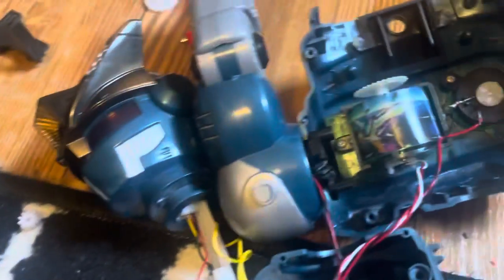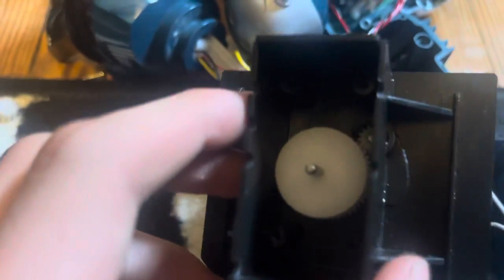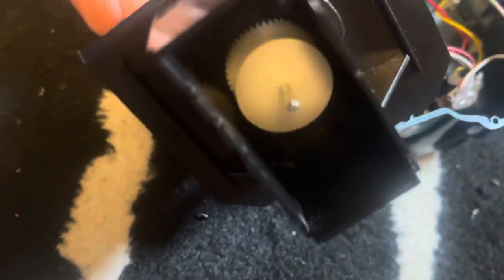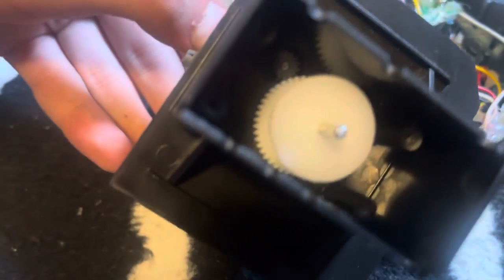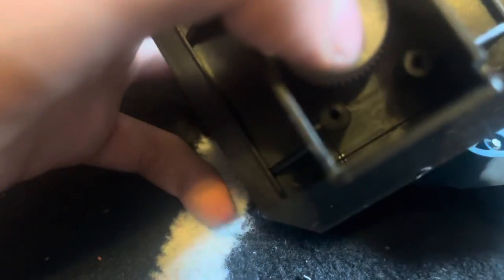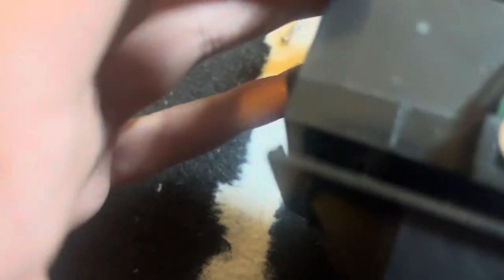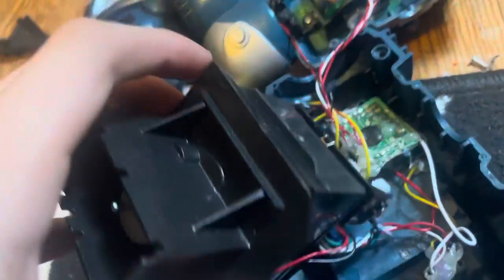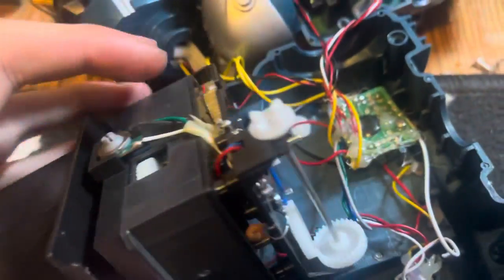a short look at super fighters mechanism